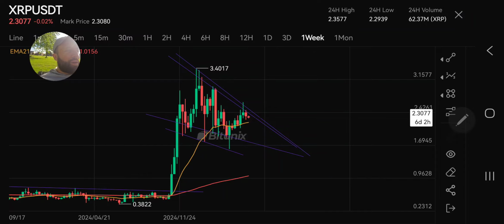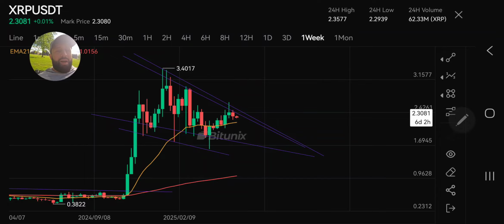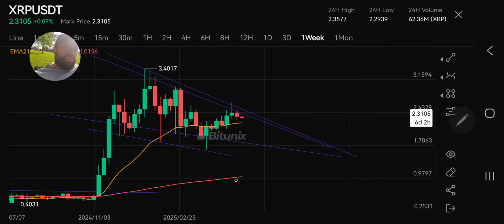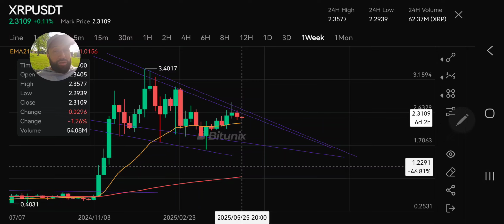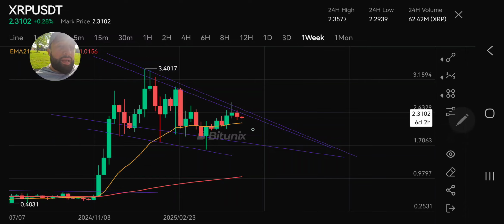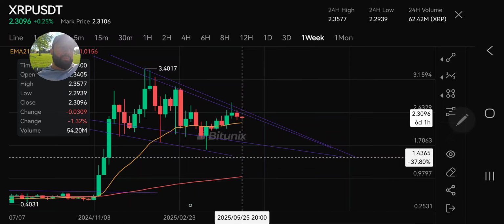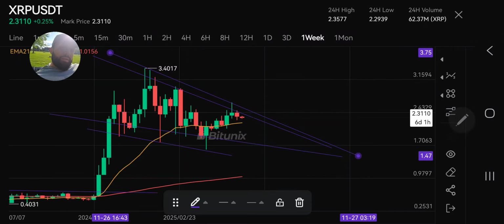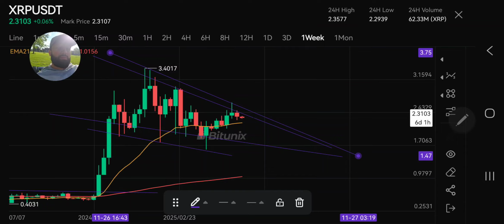Xrp to hit 1.40 in the near future??